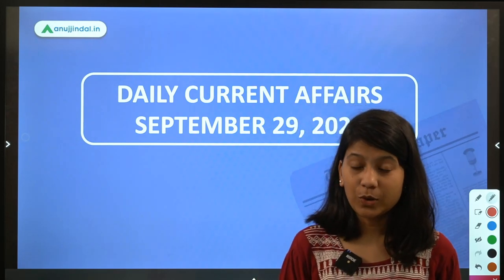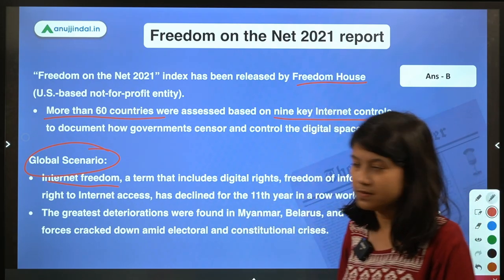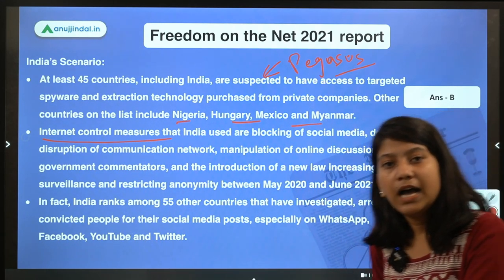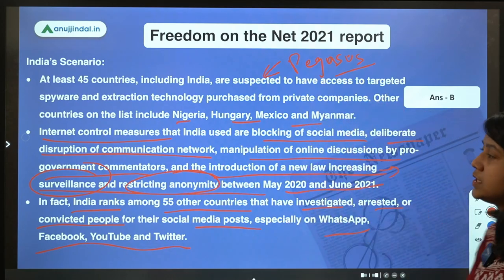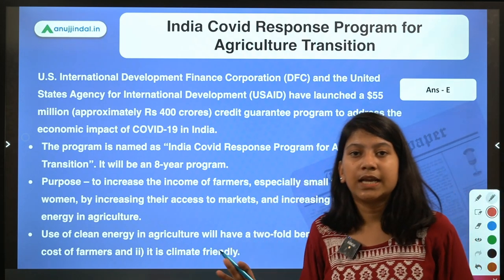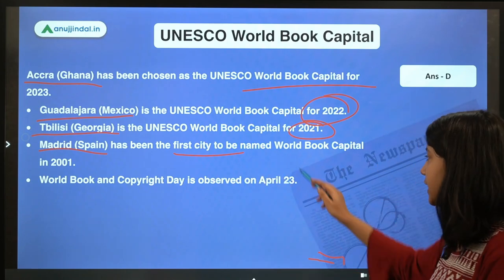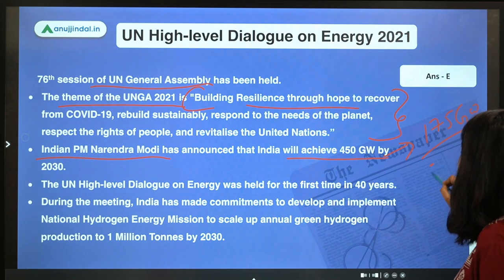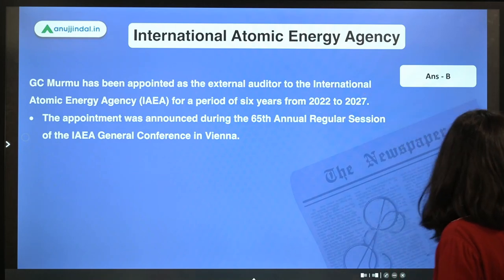RBI SEBI & NABARD | Daily Current Affairs | Freedom on the Net 2021 report | 29th Sep | Neha Gupta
In this video, I will discuss Freedom on the Net 2021 report, India Covid Response Program for Agriculture Transition, UNESCO World Book Capital, UN High-level Dialogue on Energy 2021, International Atomic Energy Agency, and Blue Planet Prize.